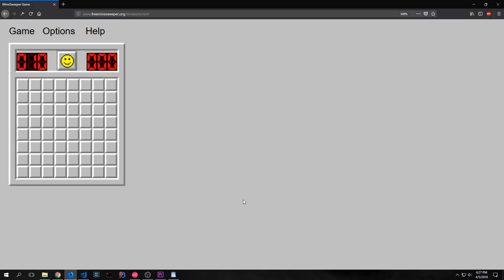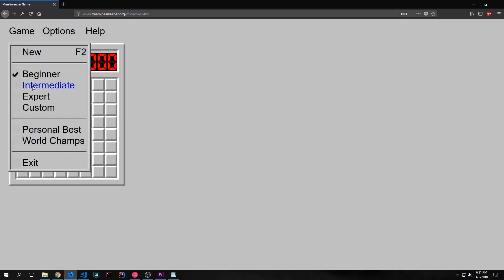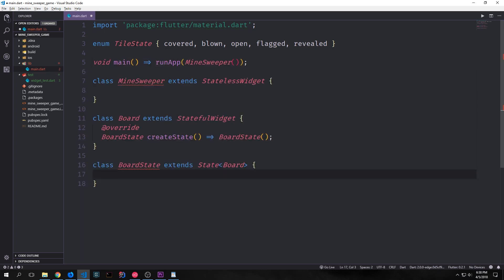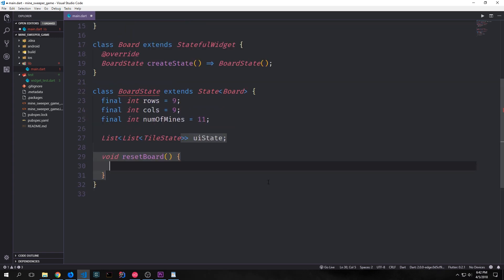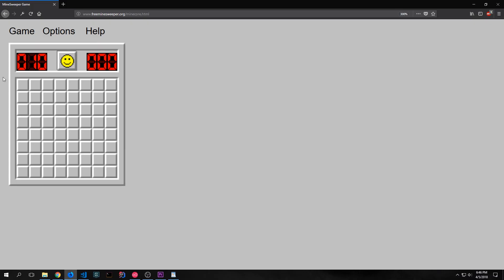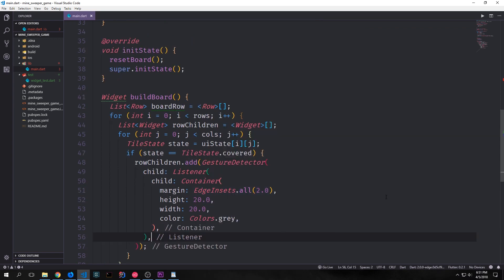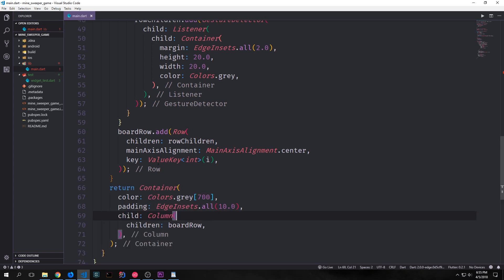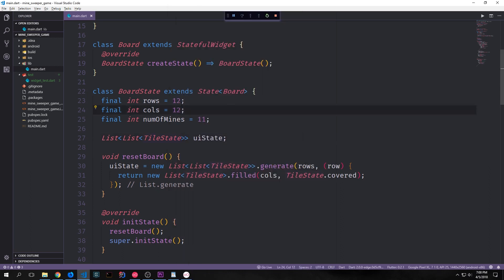Building a Mine Sweeper Game using Dart's Flutter Framework (Part 1)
In this tutorial, we build out the basic UI of a mine sweeper game in Flutter.

ETH: 0x03247265dd5242605bD2FA3c40fb3b70d9e3D685